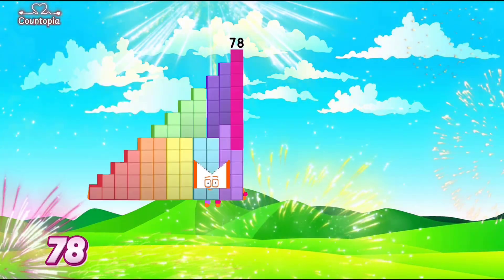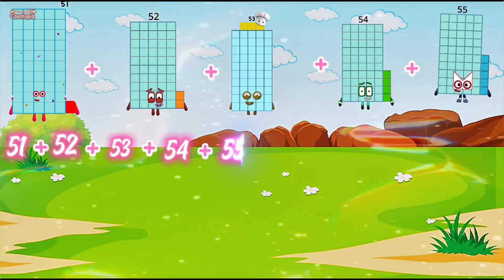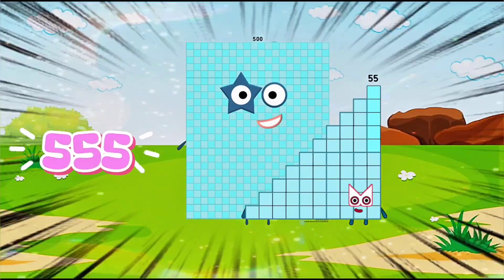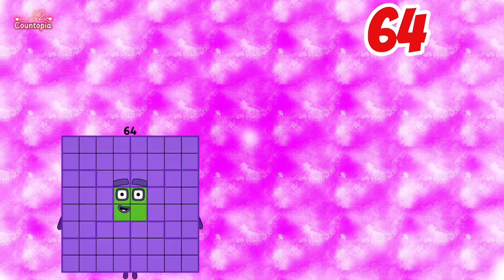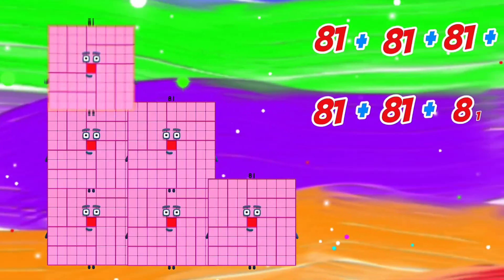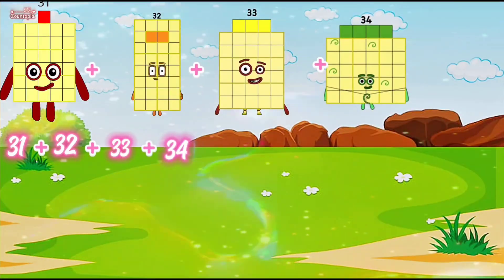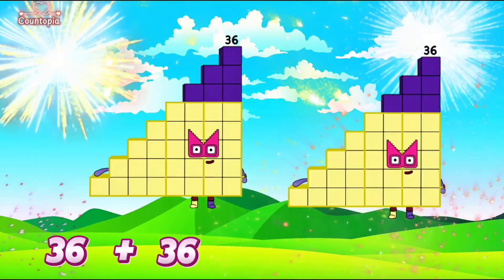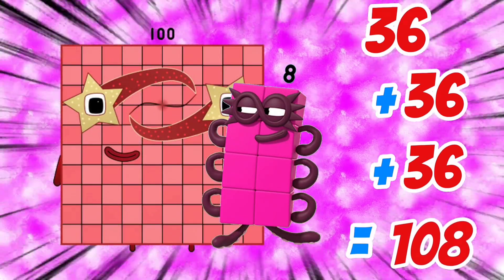Numberblocks Addition | Learn Basic Math for Kids | Counting & Adding with Numberblocks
Learn addition with Numberblocks! This fun and educational video helps children understand basic addition through colorful Numberblocks characters. Perfect for young learners starting their mathematics journey!

In this video, your child will learn:

· Basic addition concepts
· Counting from 1 to 10
· Number recognition
· Simple math skills
· Visual learning techniques

Ideal for preschoolers, kindergarten students, and early learners. Numberblocks makes mathematics engaging and easy to understand through playful animations and clear examples.